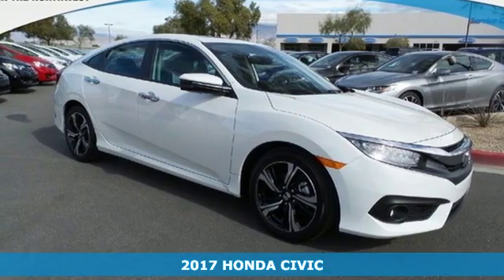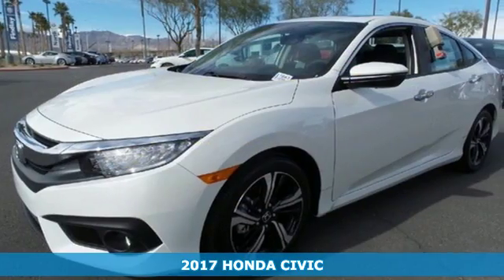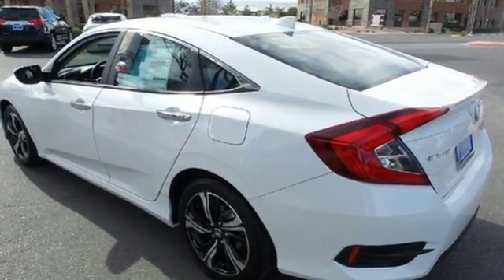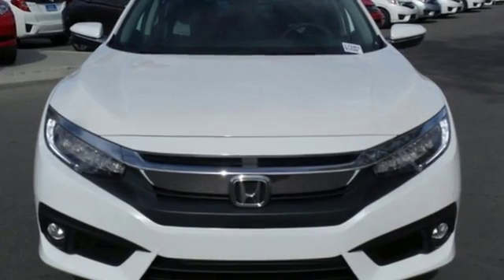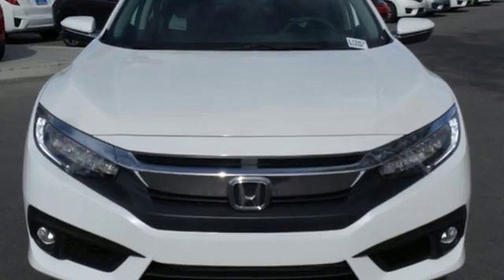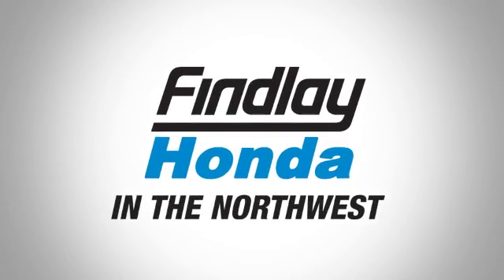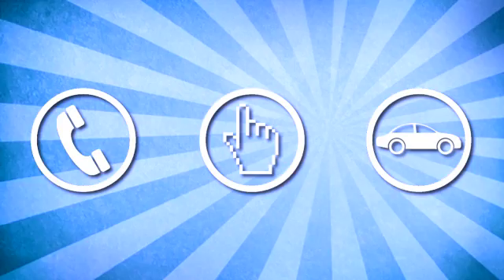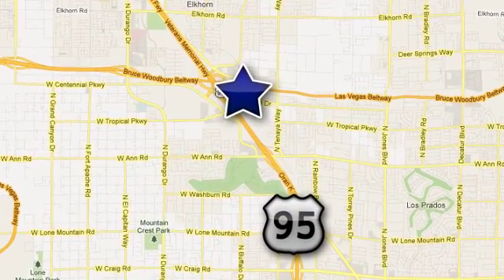2017 HONDA CIVIC Las Vegas NV Henderson, NV #17683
Year: 2017
Make: HONDA
Model: CIVIC
Trim: TOURING
Engine: 4 Cylinder Engine
Transmission: CVT Transmission
Color: White
Interior: BLACK
Stock #: 17683
VIN: 19XFC1F97HE011254

We built a new 60,000 sq ft state of the art building with 40 service bays where we service all makes. We have achieved a fabulous reputation in a very short time because of our dedication to customer service. Let us show you how buying a car can not only be painless, but fun!

Address:
7494 W Azure Dr